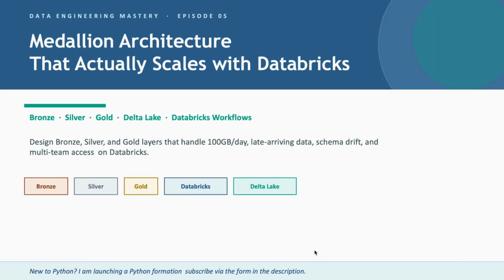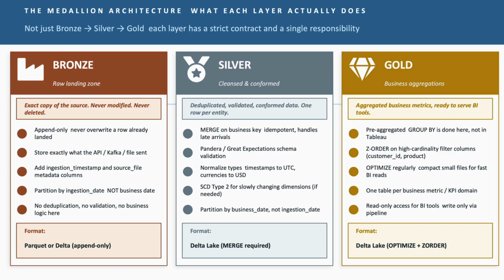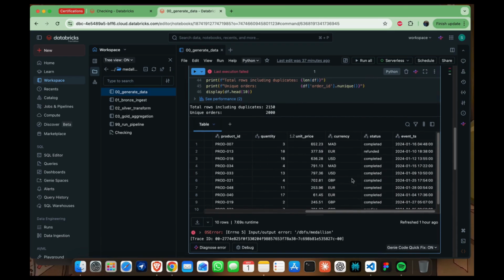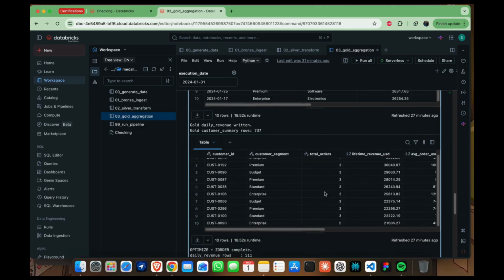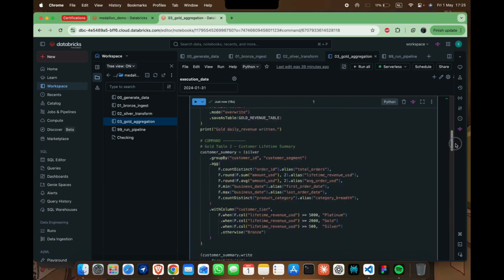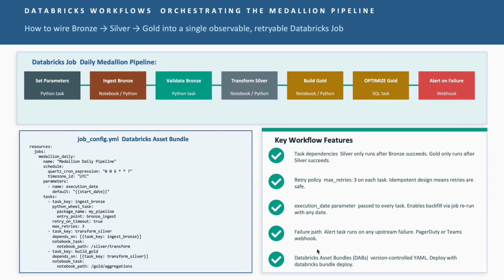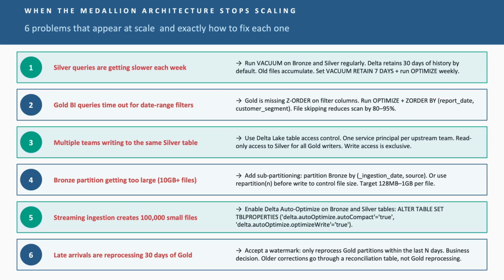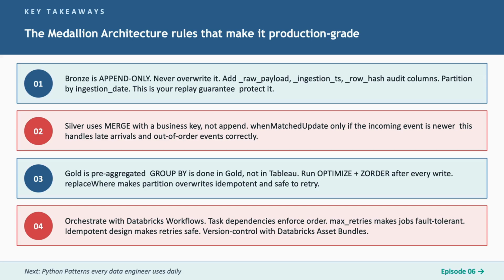How to Design a Medallion Architecture That Actually Scales using Databricks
Bronze, Silver, Gold  three layers that changed how enterprise data teams think about data quality. In this video, we implement the full Medallion Architecture on Databricks using Delta Lake: ingestion, transformation, validation, and promotion across layers. This is the architecture behind most modern lakehouse platforms.

👨‍🏫 1-month intensive training (10 sessions)
💰 Competitive pricing – Limited seats